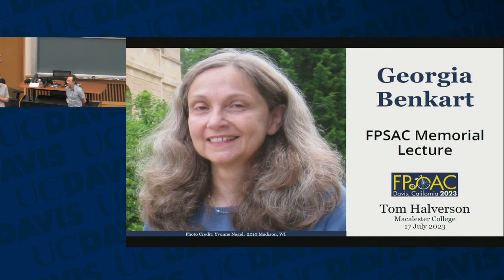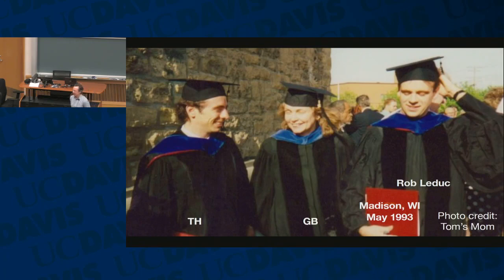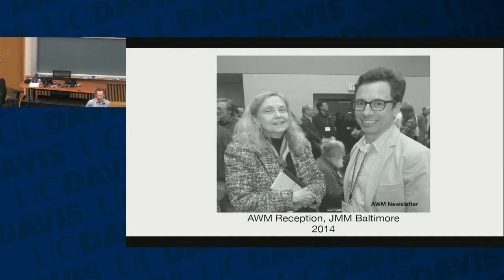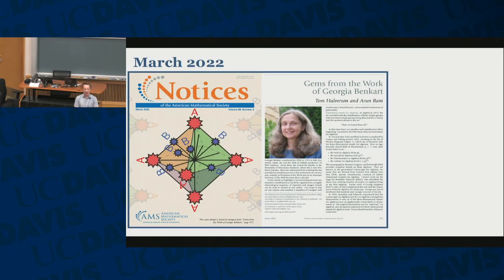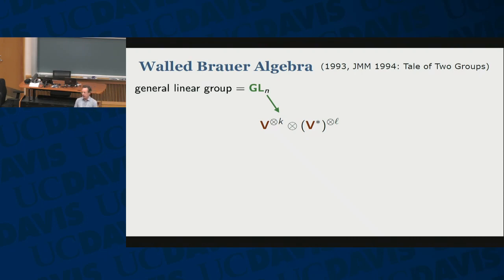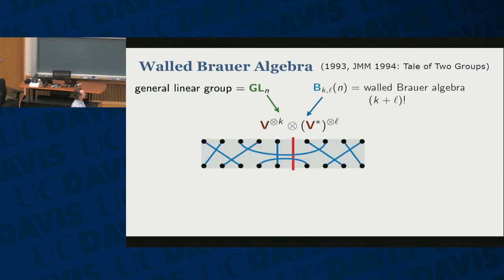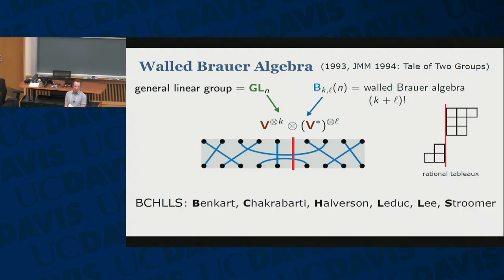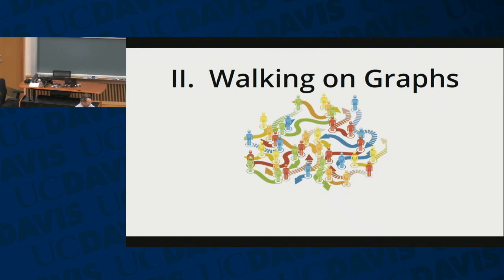Halverson: Georgia Benkart Tribute - FPSAC 2023 Davis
Georgia Benkart Tribute given by Tom Halverson at the 35th International Conference on Formal Power Series and Algebraic Combinatorics (FPSAC) at UC Davis on 7/17/23. The homepage for FPSAC Davis 2023 can be found The slides for the tribute are available